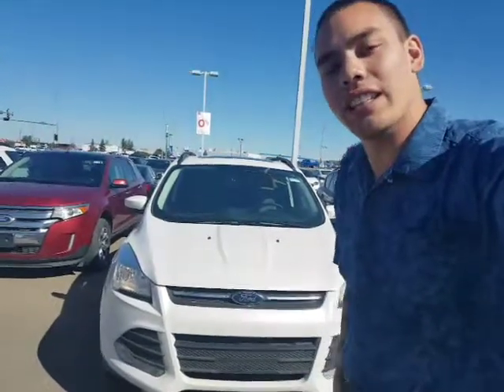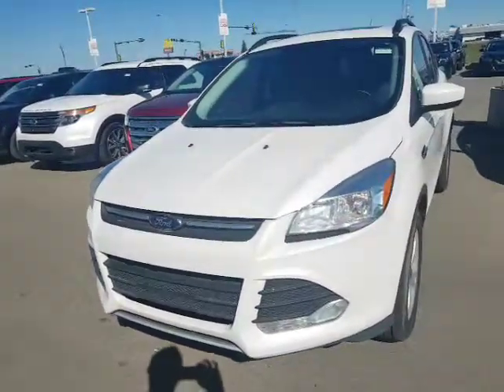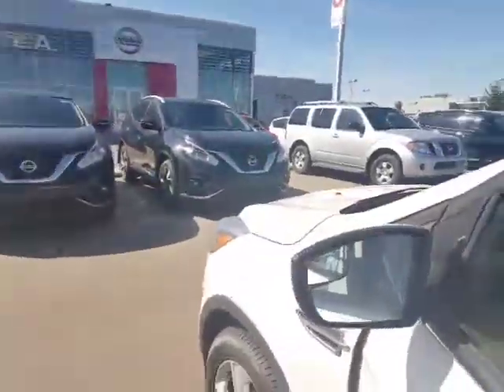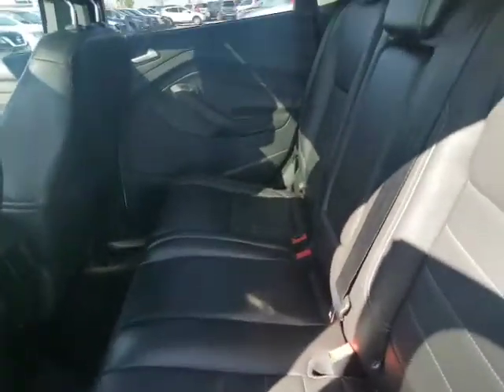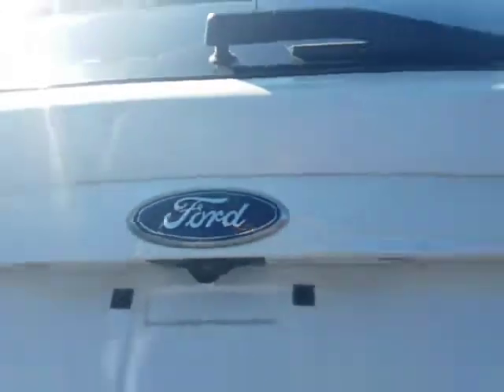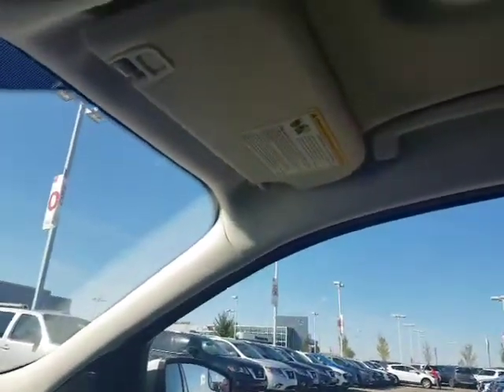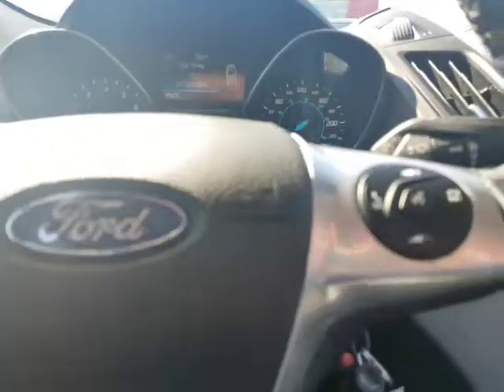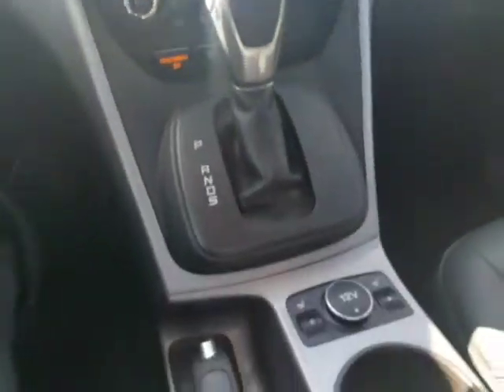Sandra, here's the 2015 Ford Escape SE AWD!!!